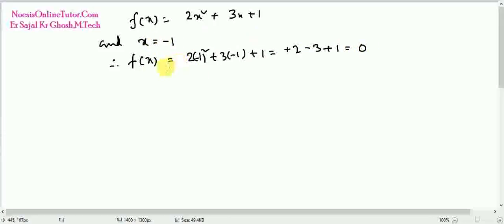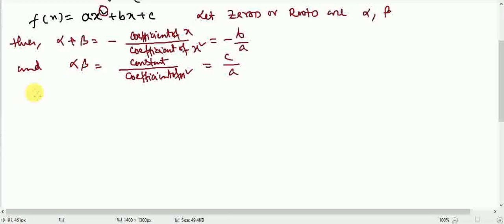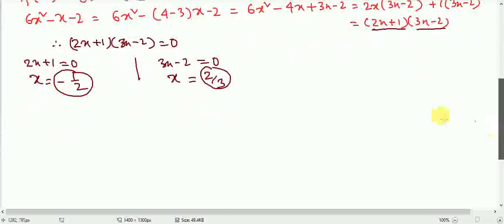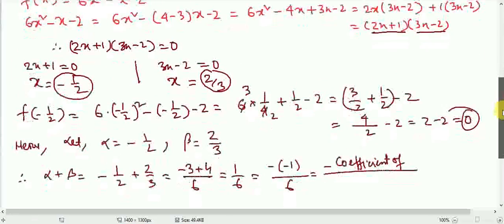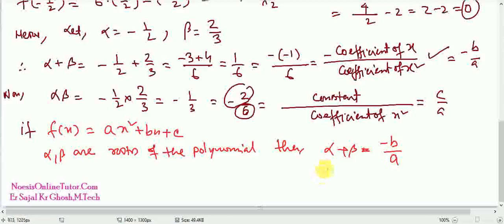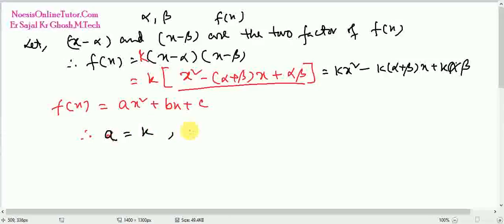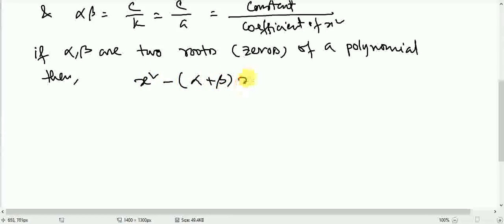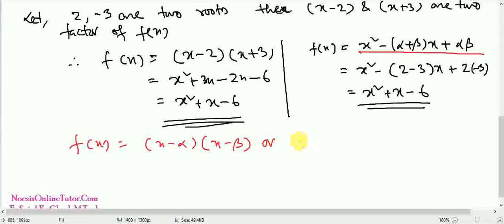Polynomials for Class 10:Part 2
to build strong concept in polynomials in Class 10 level.Here full video language for teaching is English but some introductory part is in Hindi with subtitle as English .